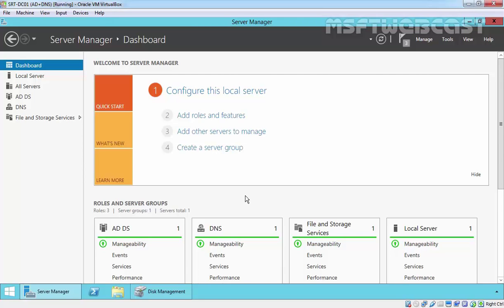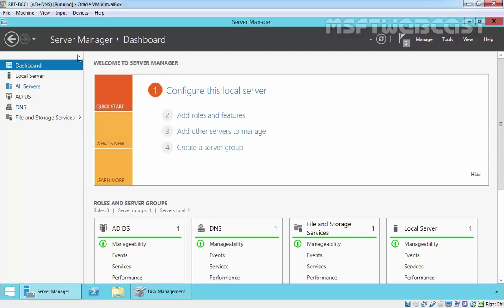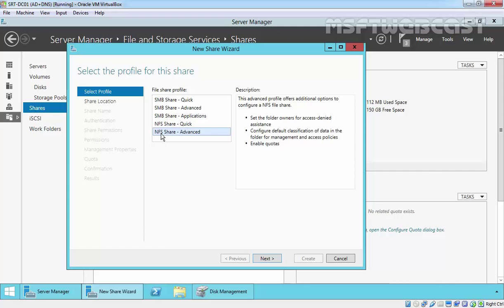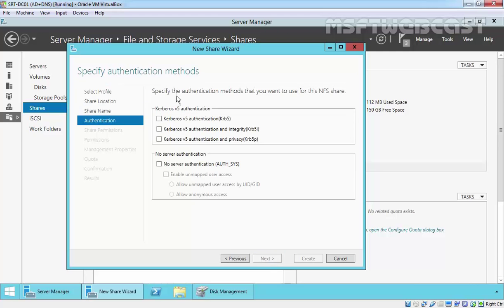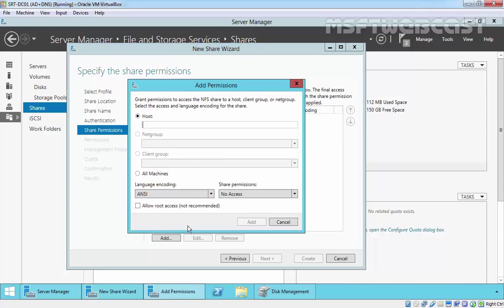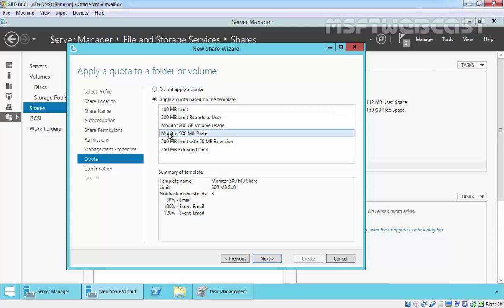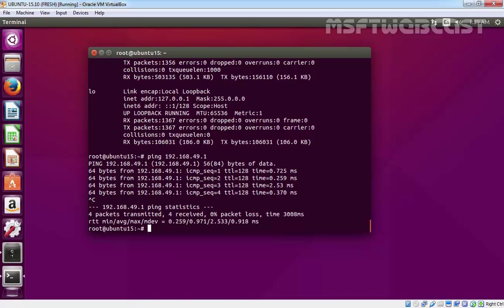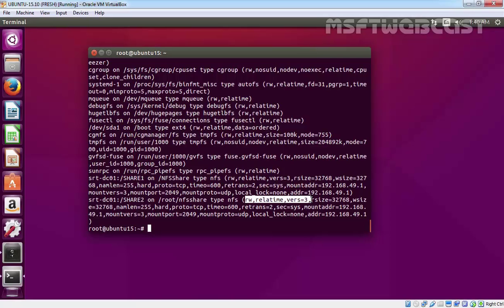26. Create NFS share Using Server Manager Wizard in Windows Server 2012 R2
Simple video demonstration on How to Create and configure NFS Share on Windows server 2012 R2 by using New Server Manager Sharing Wizard.

This video contains:
1) Create NFS Share on Windows Server 2012 R2
2) How to mount nfs share on Linux client (Ubuntu 15.10)